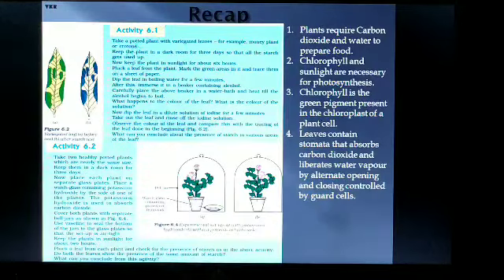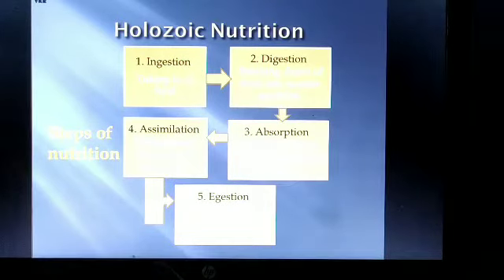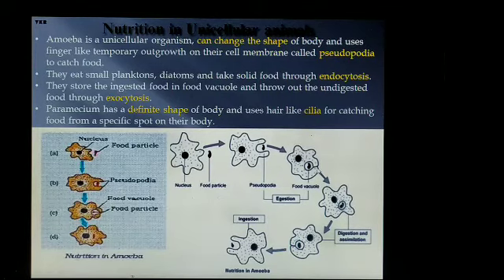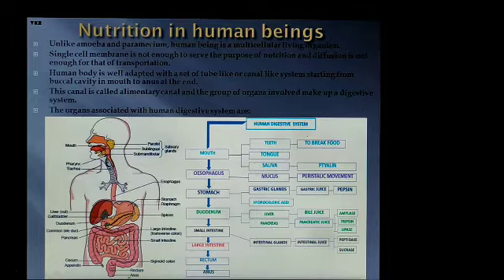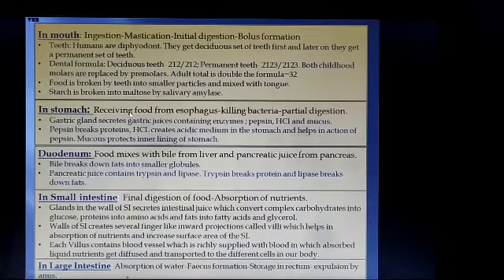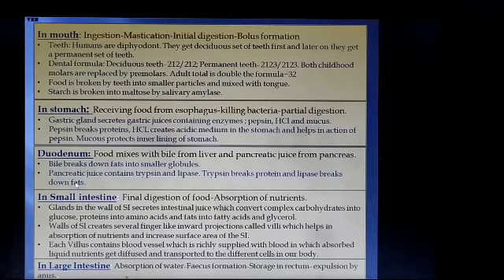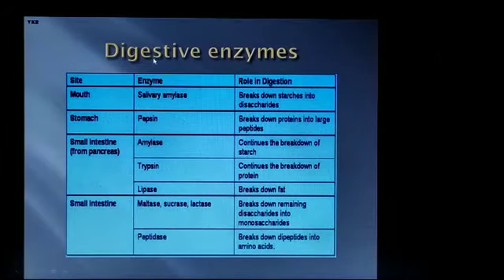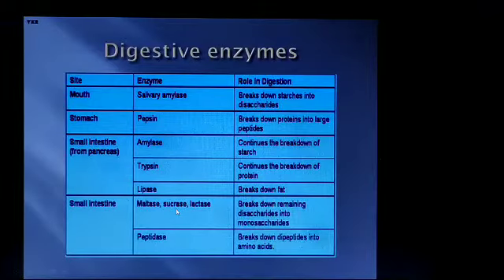Life Processes Lecture 3 By Rajeev Sir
Heterotrophic Nutrition, Nutrition in Human being. Topic wise ppt video. Your feedback is the motivation for me. Biology Education Doubt can be posted in comment box.